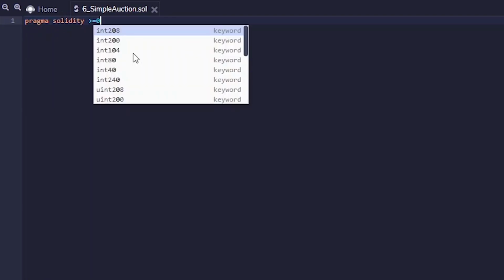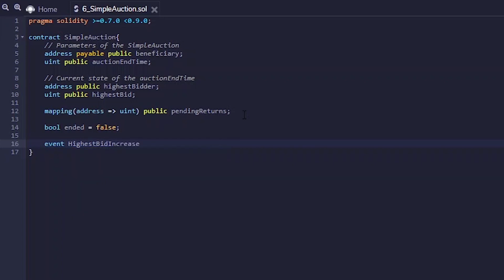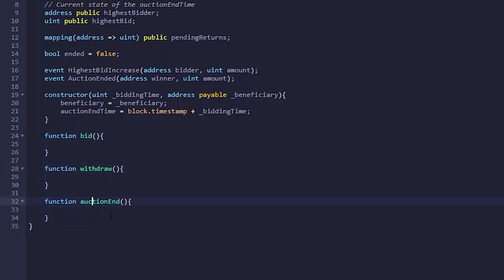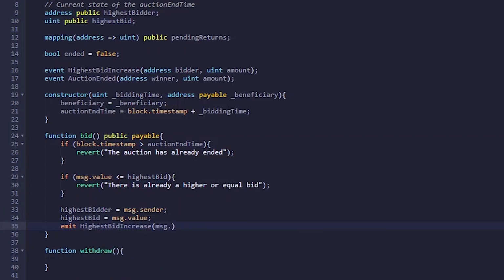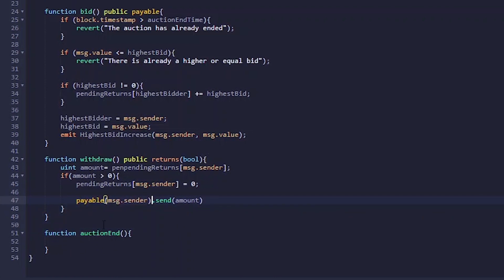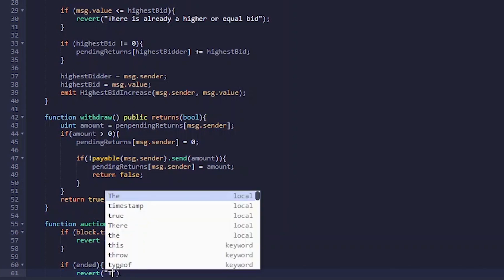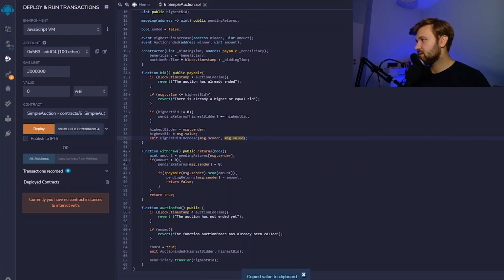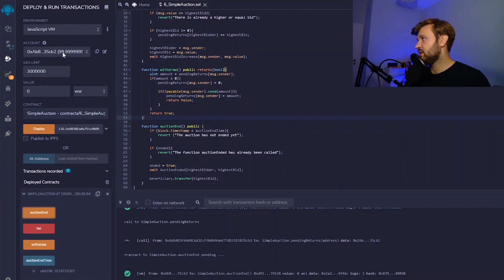Introduction To Solidity - Building An Auction On Ethereum Blockchain [PART 6]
In this video we're building a simple auction. We're putting together all the concepts we've seen so far, and as always, adding new ones!